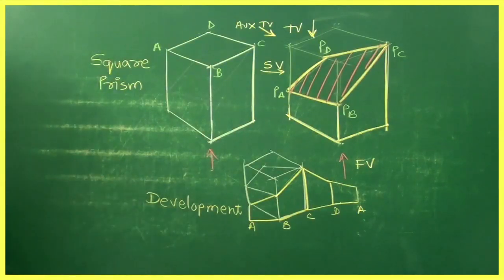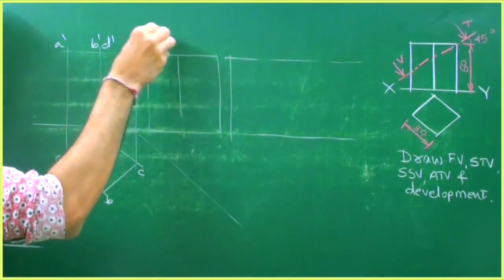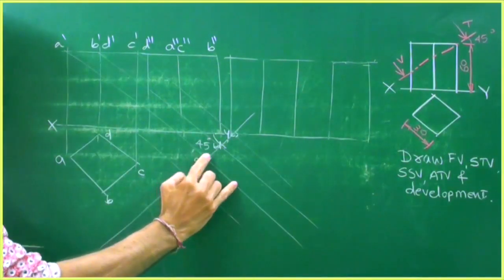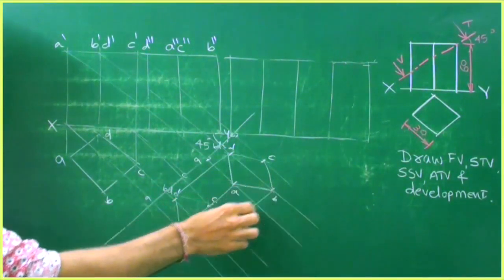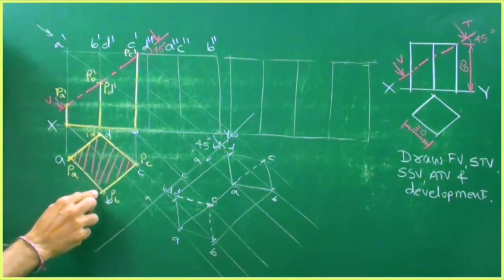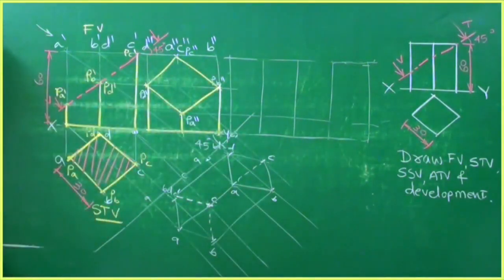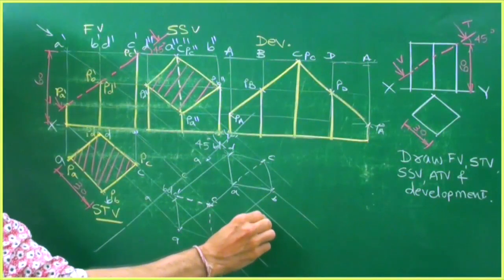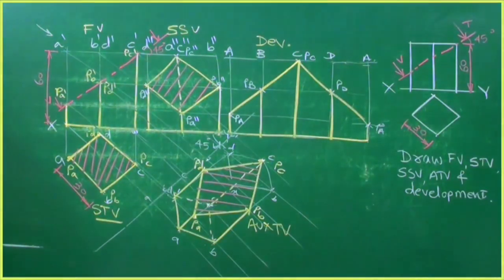Section of solids 1 ( ICSE ) (TDA)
The Figure shows the FV and TV of a square prism with axis perpendicular to H.P. and parallel to V.P. It is cut by an auxiliary inclined plane inclined at 45 degrees to H.P. and perpendicular to V.P. as shown in the figure. Draw FV, STV, SSV, Auxiliary and Development of the remaining portion. (Use 1st angle method)